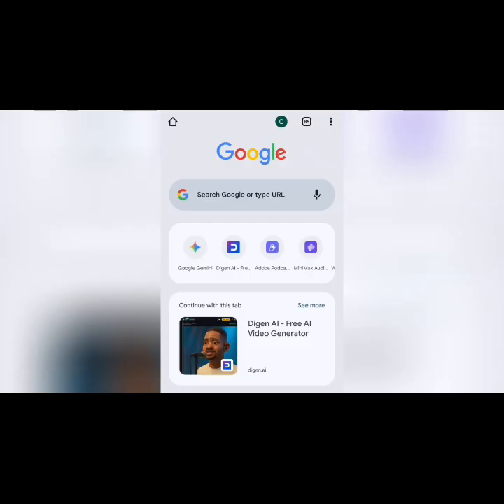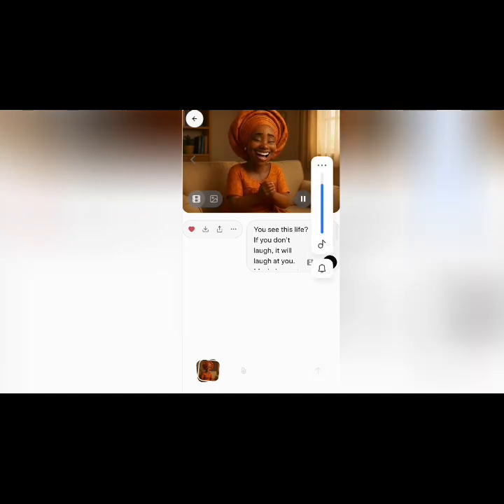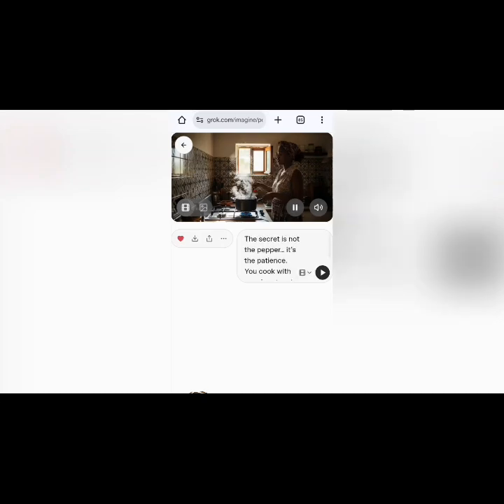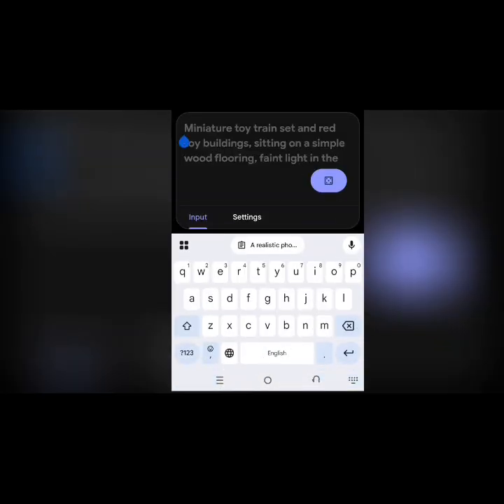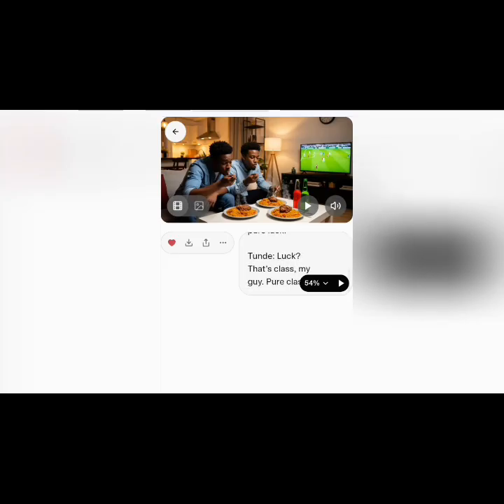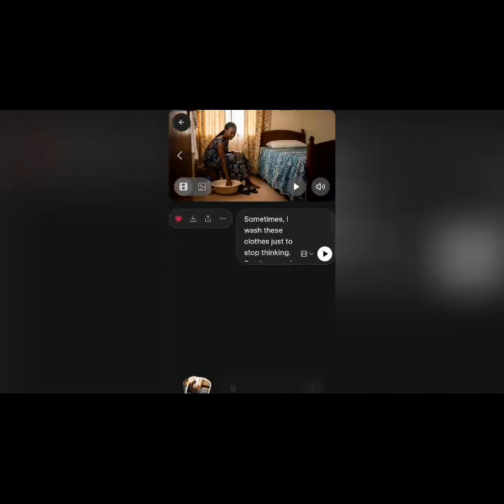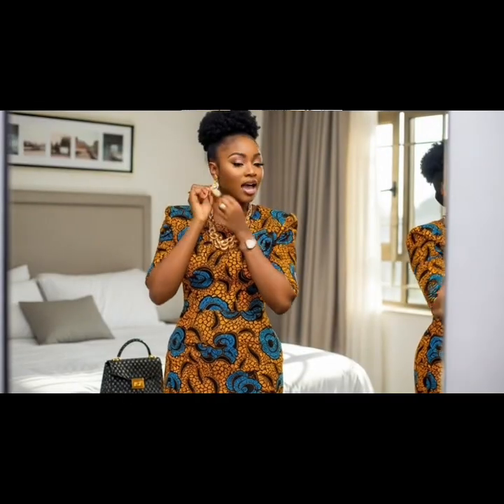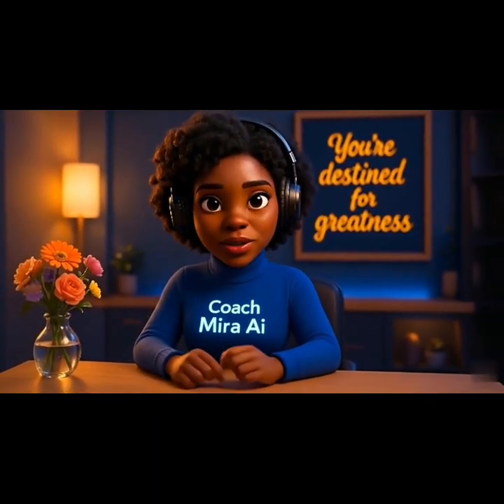Free AI Video Maker | Create Stunning Videos Instantly (100% Free Tool)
All this video was created with ONE tool — and it’s 100% FREE! 😳🔥

In this tutorial, I’ll show you step-by-step how to use the Free AI Video Maker to create professional, dynamic videos — no editing skills needed!

The tool has been upgraded from static visuals to full motion video generation, and it’s perfect for:
🎥 Content creators
🧠 Educators
💼 Marketers
🎬 Anyone who wants to make high-quality AI videos fast.

🌟 What you’ll learn in this video:

How to access and use the free AI video generator

How to turn your text prompts into cinematic videos

My exact settings for smooth and realistic motion

How to export and share your videos like a pro

💡 Whether you’re new to AI tools or an experienced creator, this tutorial will help you make stunning videos in minutes — completely free!

👉 If this helped you, hit LIKE — it really supports the channel.

🧩 Stay creative. Stay curious. And keep exploring the future of content creation. 💛